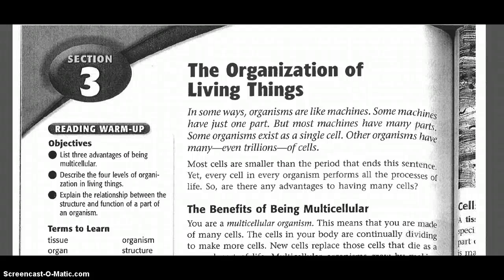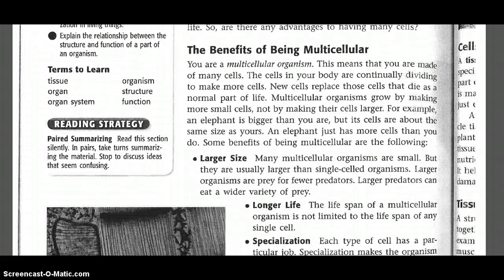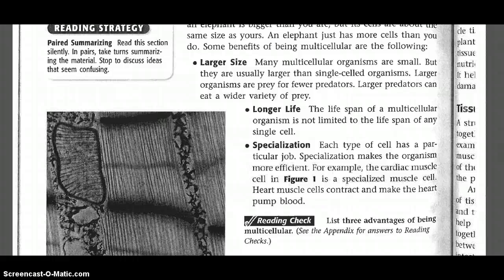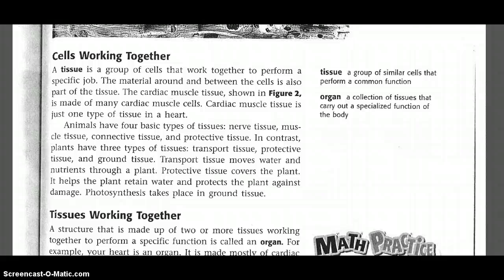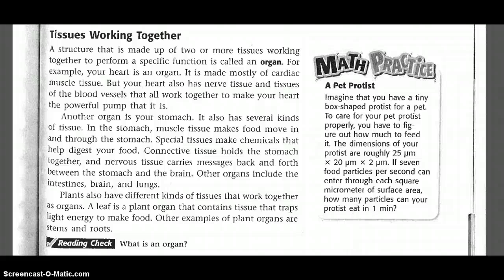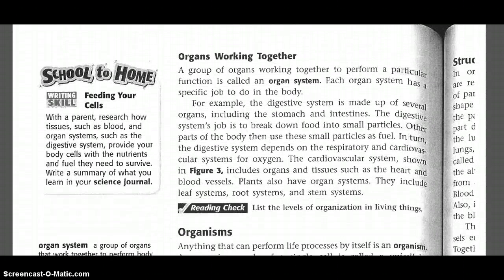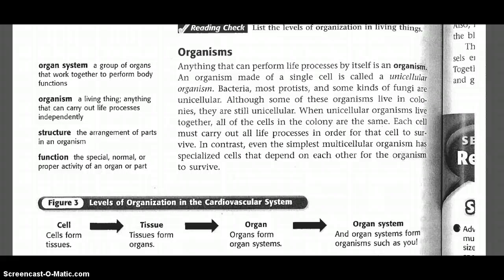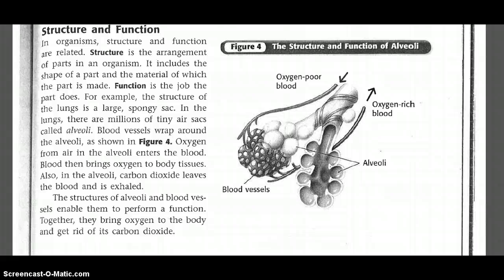The Organization of Living Things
cell-tissue-organ-organ system-organism